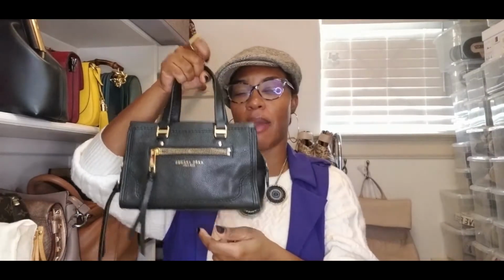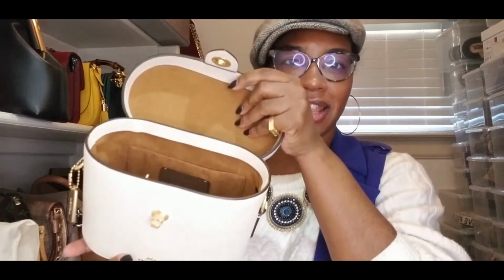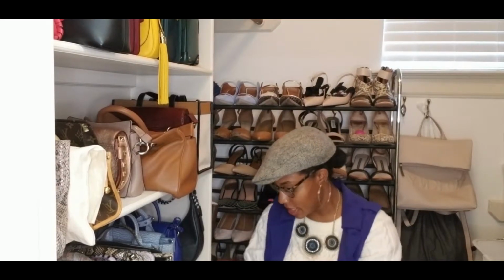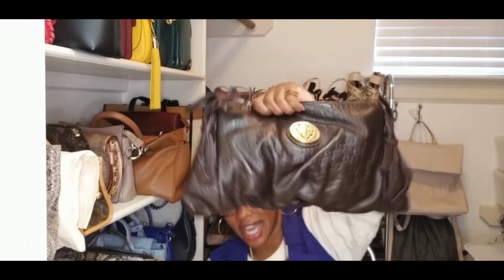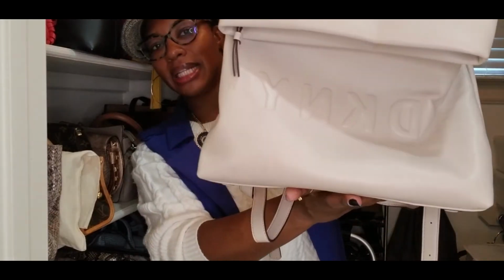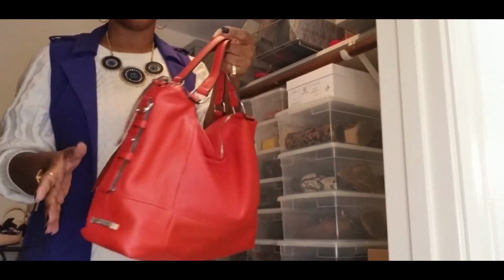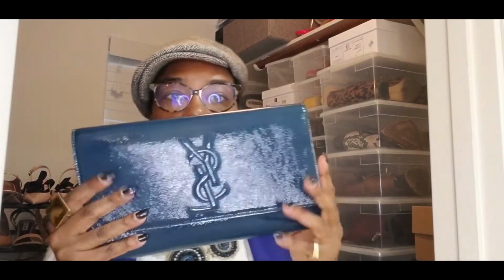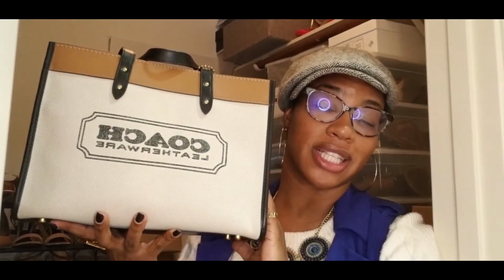My Entire Handbag Collection Part 2 (Bags 34-55)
Welcome to my world...TODAY! I am showing you what I am into...Today... that makes me better, life easier, and my experience sweeter. Thanks for hanging out with the GirlBossBeauty community. Thanks to you all for your continuous support.

1. Fendi Peekaboo medium selaria leather - burgundy
2. Kate Spade bucket bag- yellow
3. Louis Vuitton Cluny MM Monogram Canvas
4. All saints Asbury bag - suede leather croc embossed- steel grey
5. Coach zip canvas Monogram crossbody with black leather straps
6. Coach jet crossbody in leather - tan with a red and burgundy guitar strap
7. Coach mini leather Charlie backpack - black
8. Coach double handle leather mini duffle - white
9. Coach reversible tote - orange leather/ brown monogram
10. Fendi mini peekaboo - red
11. Fendi First - black
12. Botkier  nottinghill top handle-  burgundy
13. Gucci leather flap crossbody- yellow
14. Chanel Boy bag dupe - green
15. Gucci padlock - green
16. Coach Field tote 30
17. Saint Laurent  Betty messenger crossbody lizard- chocolate brown
18. Marc Jacobs due handle tote - tan
19. Vince Camuto -  beige
20. Rebekah Minkoff mini saddle.bag - rose gold
21. Louis Vuitton toiletry 26 pouch
22. Louis Vuitton vintage Poppincourt monogram canvas
23. Louis Vuitton Favorite - Damier Ebene
24. Michael Kors python top handle clutch
25. Diane Von Fuerstenberg small tote - fuschia
26. Coach top handle box bag - pink
27. Ted Baker camera crossbody leather - grey
28. Louis Vuitton Croisette- Damier Azur
29. Juicy Couture mini bag - purple and blue
30. Fendi By the Way - Python purple
31. 3.1 Phillip Lim mini Pashli tote - baby blue
32. Versace La Meduse size small - royal blue
33. Coach Hobo - navy blue
34. 3.1 Phillip Lim medium - black
35. Marc Jacob's mini tote - black
36. Fossil top handle satchel- white, grey and black
37. Coach Kay - white
38. Michael Kors - silver
39. Gucci leather microguccissima  doctor bag - grey
40. Alexander Wang Rockie - military green and navy blue
41. YSL Men's Military ID Duffle bag
42. Gucci leather clutch - brown
43. Gucci Sukey tote - brown
44. Cole Haun tote - beige
45. Loeffler Randle tote - black
46. Dkny large backpack - beige
47. Karl Lagerfeld shoulder flap bag - orange
48. Sanctuary large satchel- red
49.  Botkier leather satchel- black
50. Rolled top clutch- tan
51. Michael Kors snake print oversized clutch - grey
52. YSL - clutch - blue
53. London Fog clutch - dark green
54. Multi colored evening bag
55. coach field tote 40 - military green

All products were purchased with my own coins and all opinions are mine alone. Like a BOSS.